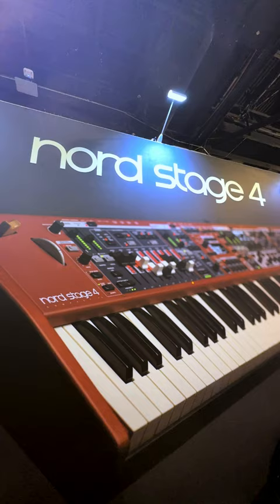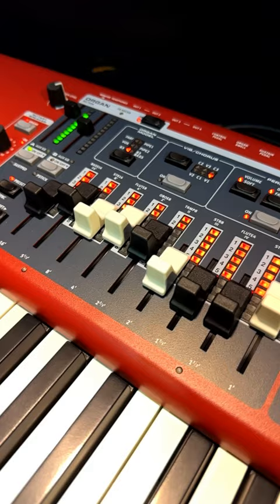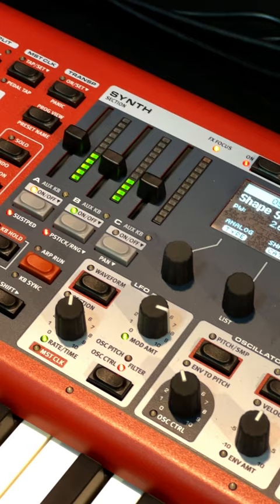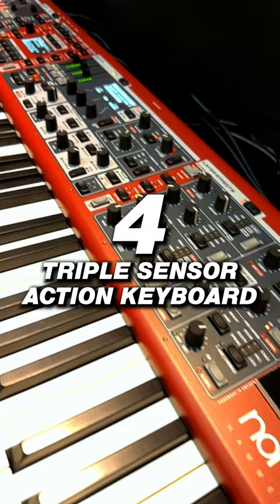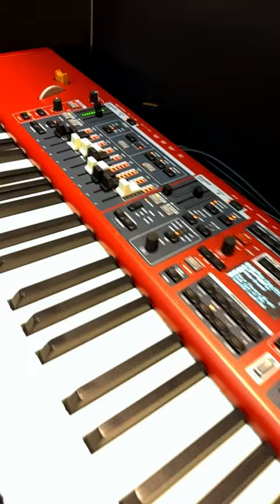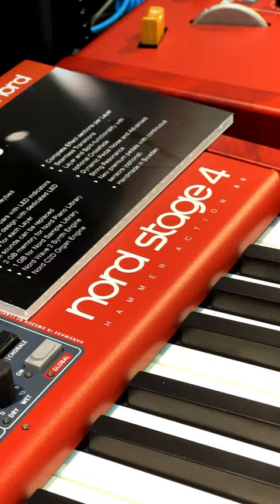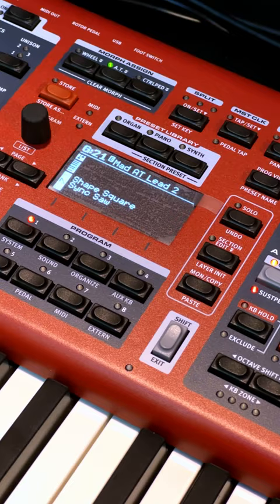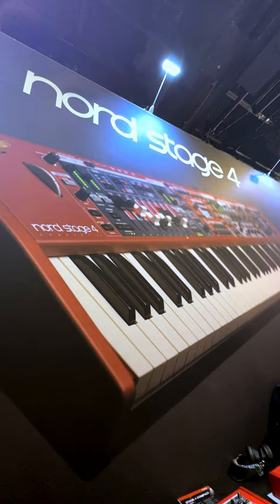Four Things To Love! | Nord Stage 4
Straight from the NAMM floor, Chris at Nord Keyboards shares four things he loves about the new Stage 4 keyboards.